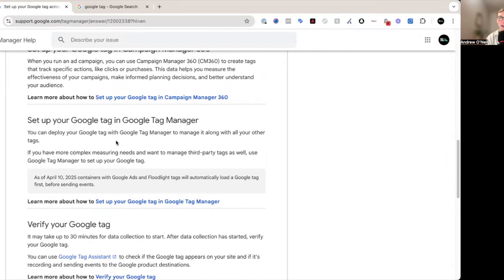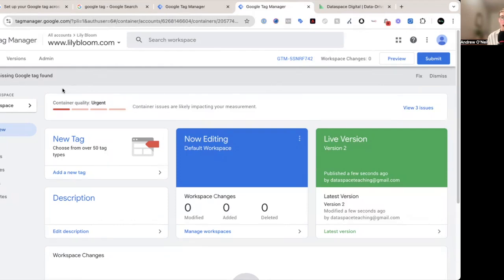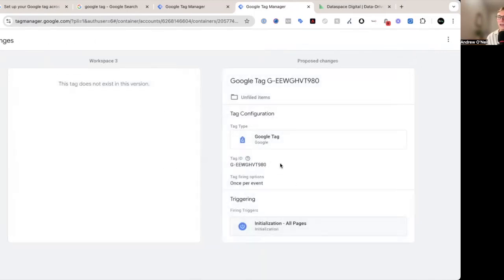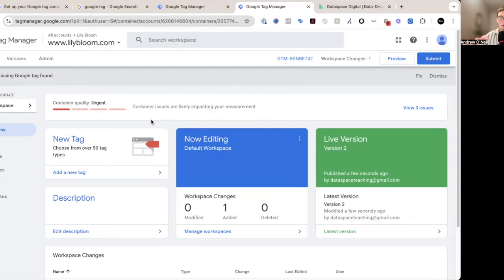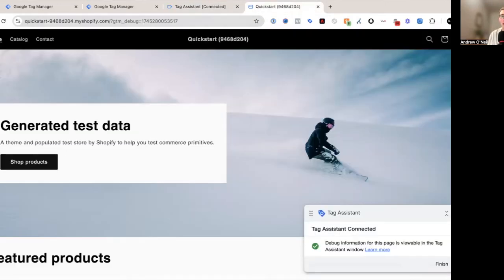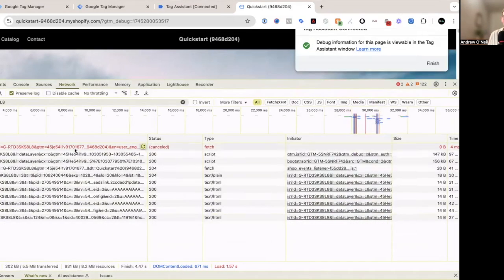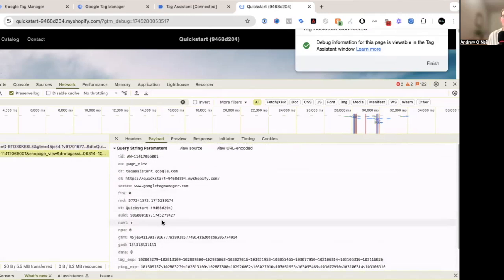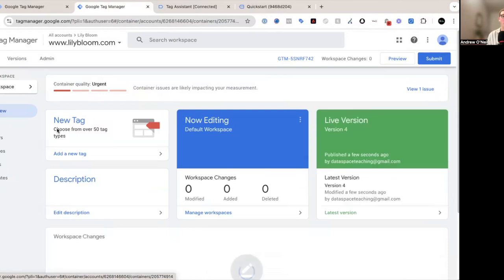Google Tag Manager April 10 Update: What You MUST Do About the New Google Tag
Google just made a big change to Google Tag Manager (GTM) starting April 10th — and if you're seeing a new Google Tag show up in your container, you're not alone. In this video, Andrew from Dataspace Digital breaks down exactly what the update is, why it matters for your measurement and privacy compliance, and how to correctly fix it without causing double-counting or tagging conflicts.

📚 What You Will Learn:
What the April 10th Google Tag Manager update actually changes
Why Google is automatically adding a Google Tag to your GTM container
How to properly add the missing tag without causing data inflation
How to check for duplicate tags and avoid measurement issues
Best practices to future-proof your setup for privacy updates

🧠 Why This Matters:
Google is stepping up privacy and measurement standards — and businesses who fail to adapt could face broken tracking, inaccurate conversions, and compliance risks. By following these steps now, you’ll ensure your Google Ads, GA4, and other tools continue running cleanly and effectively after this rollout.

⏱️ Timestamps:
0:00 - Introduction to the April 10 Update
0:35 - What is the Google Tag?
1:22 - Why Google is Making This Change
2:06 - Who is Affected by the Update
2:40 - How to Check if Your Business is Impacted
3:20 - New Container Quality Feature in GTM
4:00 - How to Add the Missing Google Tag
5:00 - Important Testing Before Publishing
6:06 - Checking for Duplicate Tags (Developer Tools Method)
8:00 - How to Validate Your Tagging Setup
9:00 - Common Issues to Watch Out For
10:07 - How to Submit Changes Safely in GTM
10:45 - Final Checks and Ongoing Maintenance
11:24 - Conclusion and Next Steps

🔗 Links

📇 Have a problem you need solving?

If you are interested in an audit of your Google Analytics or want help implementing a more advanced setup, contact our team today